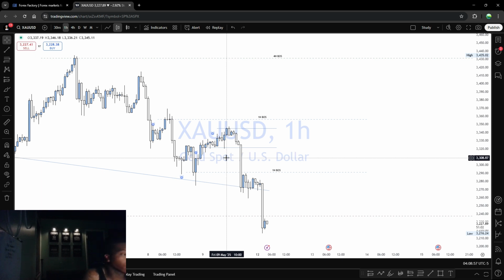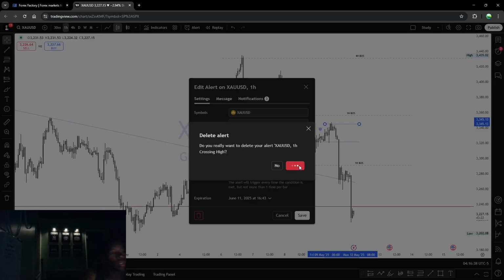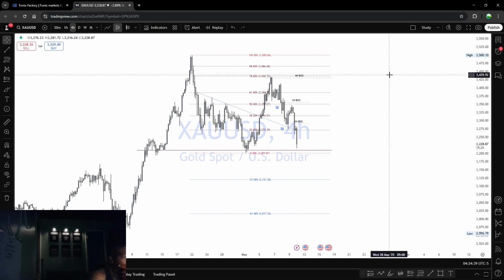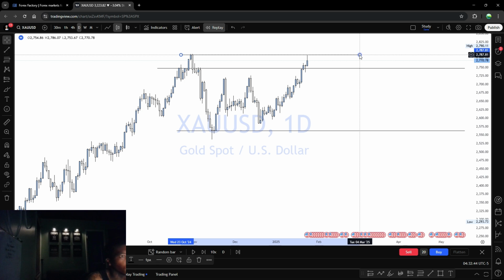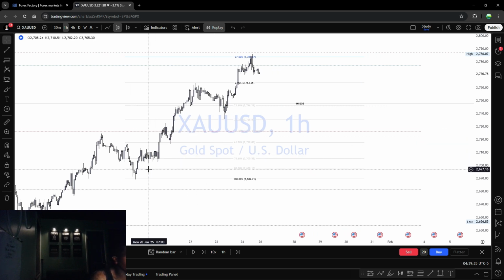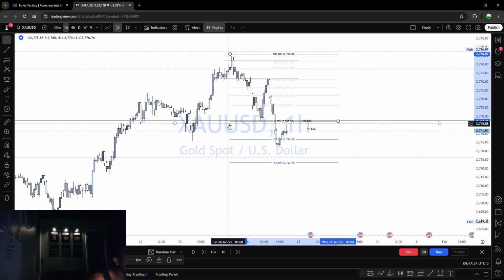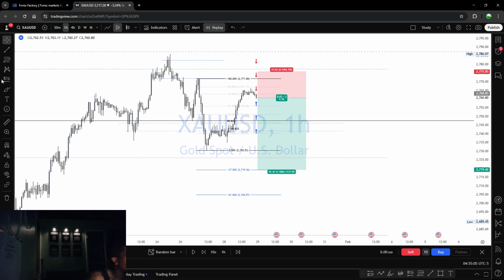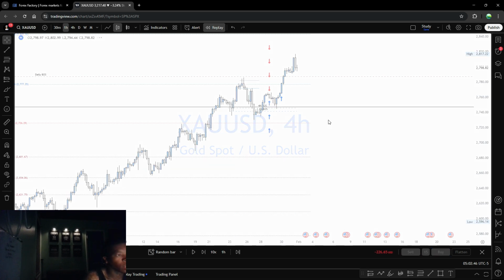BMS | Mindful of Major Structure while trading Minor Structure